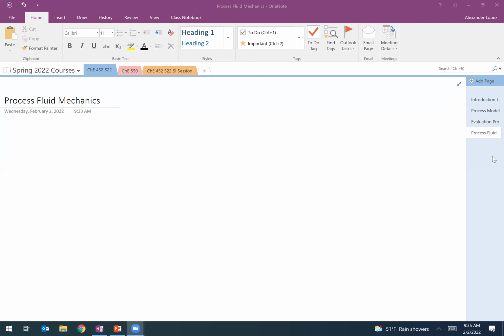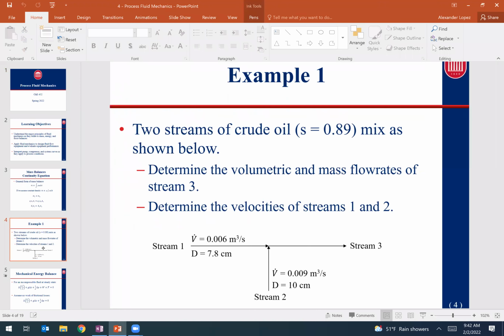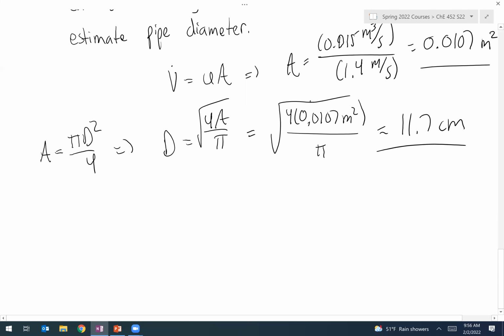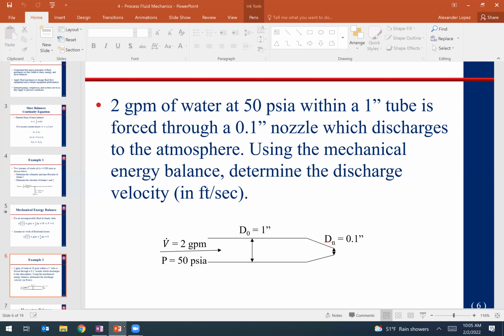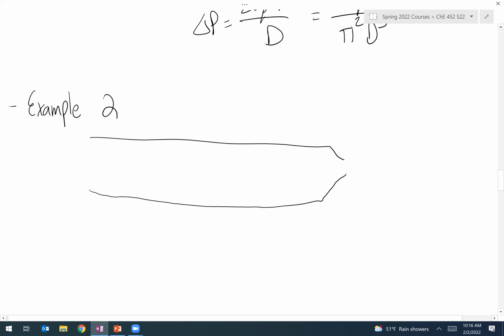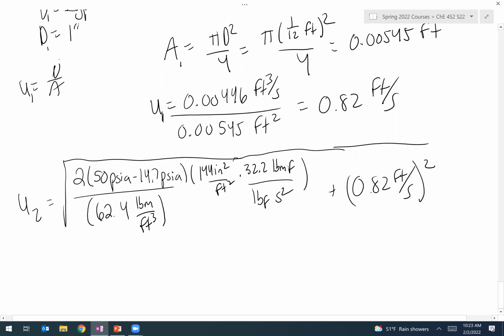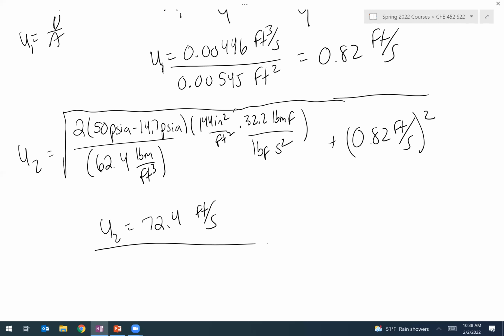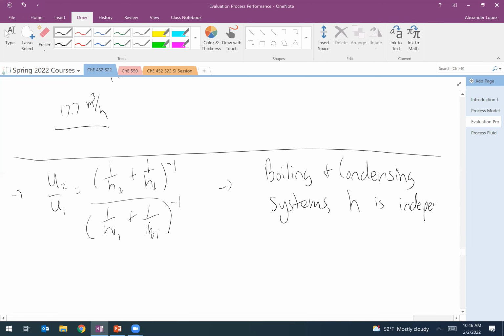Process Fluid Mechanics - Part 1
This lecture discusses mass and energy balance principles within process fluid mechanics.